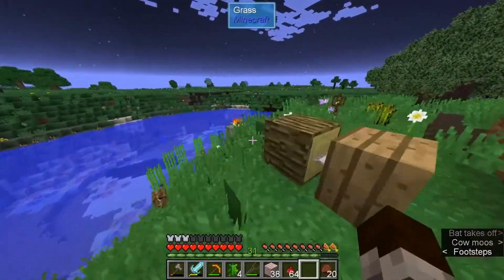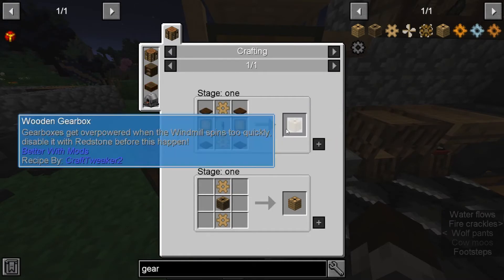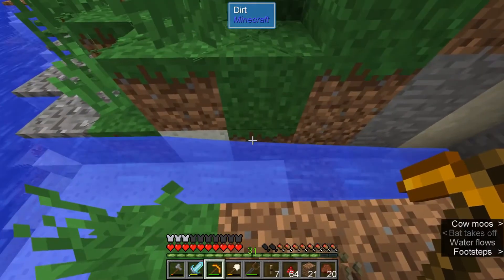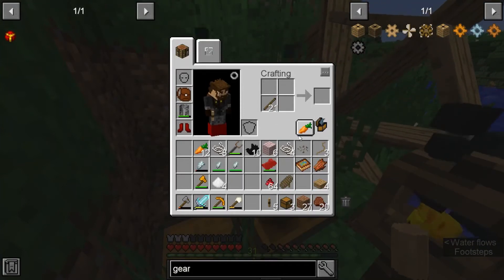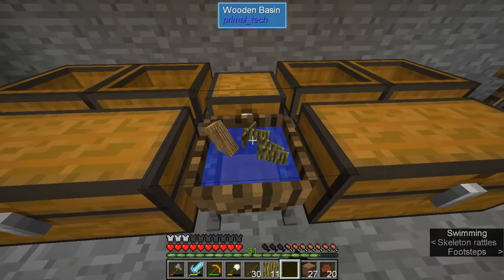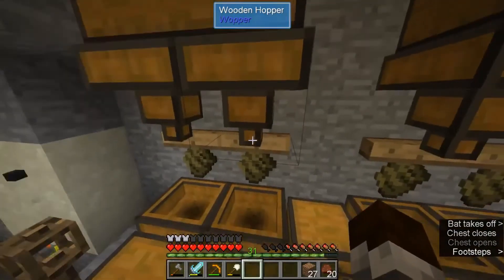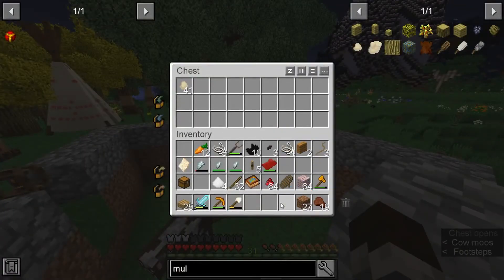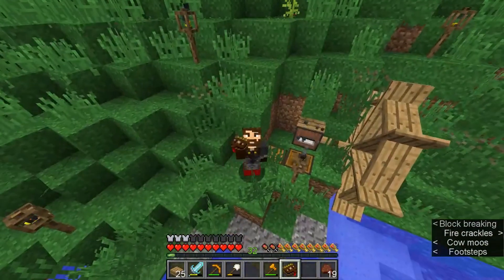Minecraft Sevtech Ages 2nd Run Ep 28: Powering the Saw, Waterwheel Time!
Welcome to episode 28 of Sevtech Ages, a Minecraft Mod by darkosto. Today we get some power for the Saw we made last episode. We chose to go with the Waterwheel over the Windmill due to the massive difference in hemp cost.